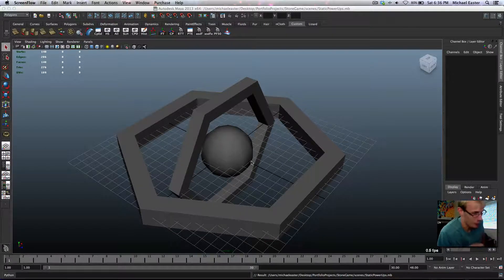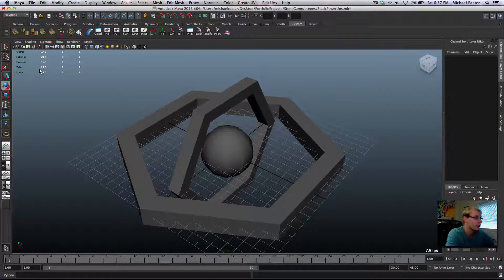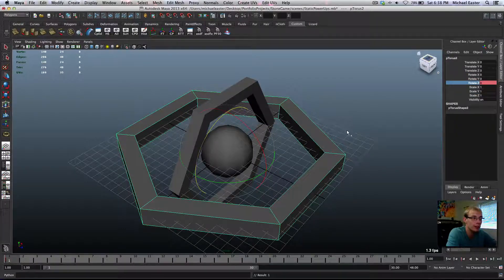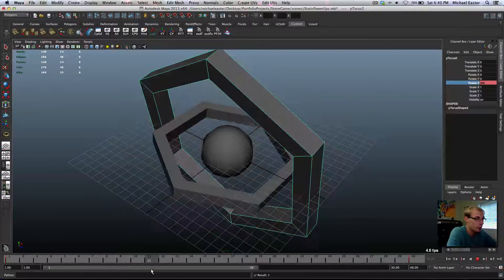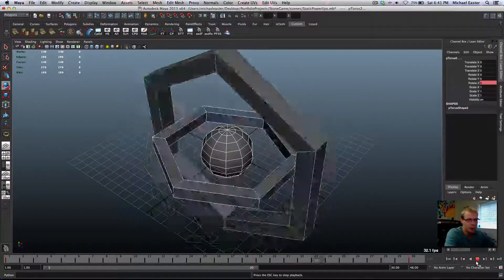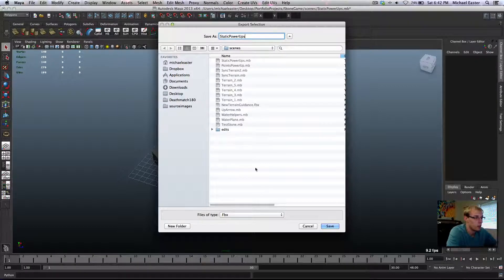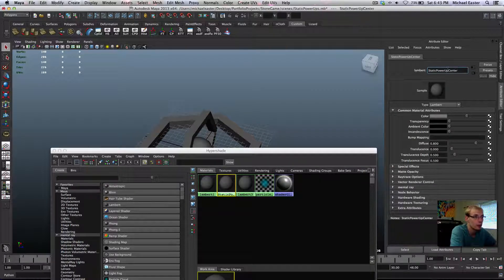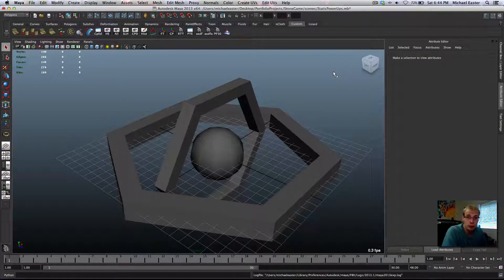Maya/Unity Animation Tutorial For Beginners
Quick tutorial for creating a simple animation for a game asset for Unity.

Demonstrates how to fix an animation that doesn't loop properly, or looks like it's slowing down.